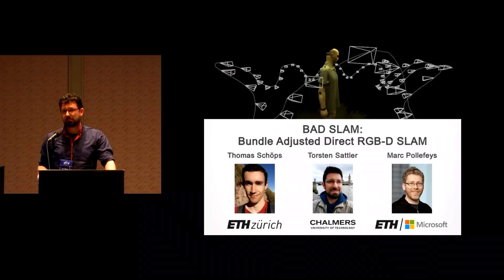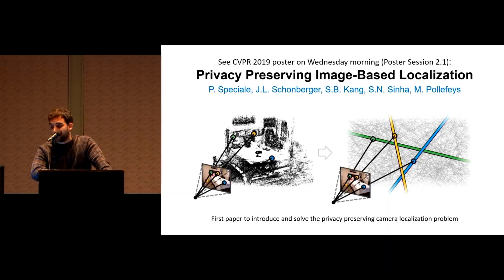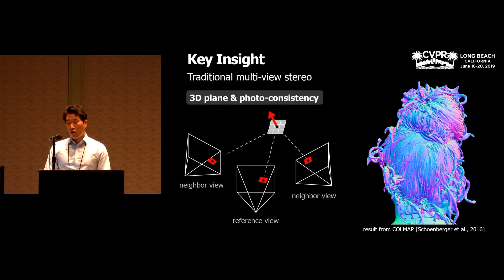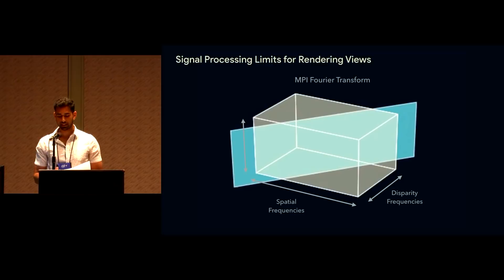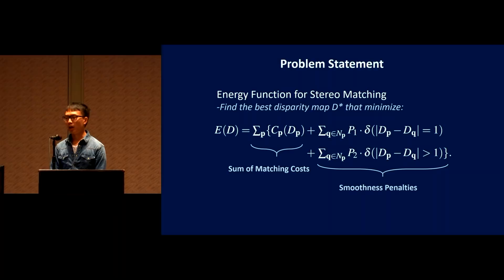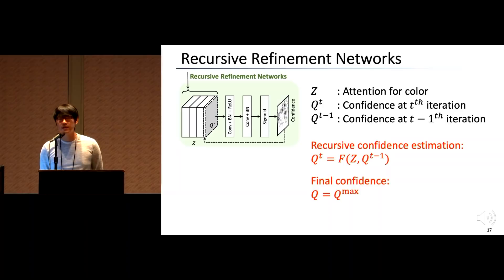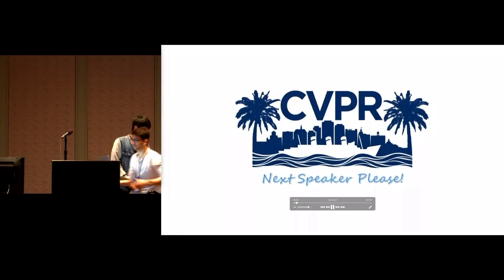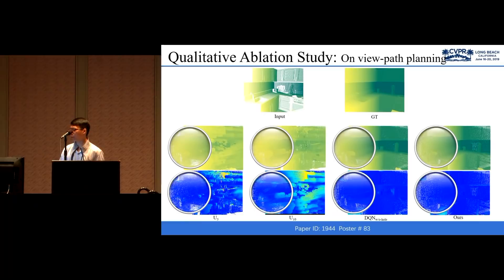CVPR 2019 Oral Session 1-1B: 3D Multiview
0:00 BAD SLAM: Bundle Adjusted Direct RGB-D SLAM Thomas Schöps (ETH Zurich)*; Torsten Sattler (Chalmers University of Technology); Marc Pollefeys (ETH Zurich / Microsoft)

5:03 Revealing Scenes by Inverting Structure from Motion Reconstructions Francesco Pittaluga (University of Florida)*; Sanjeev J Koppal (University of Florida); Sing Bing Kang (Microsoft Research); Sudipta Sinha (Microsoft Research)

10:42 SDRSAC: Semidefinite-Based Randomized Approach for Robust Point Cloud Registration without Correspondences Huu  Minh Le (Queensland University of Technology)*; Thanh-Toan Do (The University of Liverpool); Tuan NA Hoang (Singapore University of Technology and Design); Ngai-Man Cheung (Singapore University of Technology and Design)

18:21 Strand-accurate Multi-view Hair Capture Giljoo Nam (KAIST)*; Chenglei Wu (Facebook Reality Labs); Min H. Kim (KAIST); Yaser Sheikh (Facebook Reality Labs)

23:24 DeepSDF: Learning Continuous Signed Distance Functionsfor Shape
Representation Jeong Joon Park (University of Washington)*; Peter R Florence (MIT); Julian Straub (Facebook Reality Labs); Richard Newcombe (Facebook); Steven Lovegrove (Facebook)

28:25 Pushing the Boundaries of View Extrapolation with Multiplane Images Pratul Srinivasan (UC Berkeley)*; Richard Tucker (Google); Jonathan T Barron (Google Research); Ravi Ramamoorthi (University of California San Diego); Ren Ng (UC Berkeley); Noah Snavely (Cornell University and Google AI)

38:01 GA-Net: Guided Aggregation Net for End-to-end Stereo Matching Feihu Zhang (University of Oxford)*; Victor Adrian Prisacariu (University of Oxford); Yang Ruigang (Baidu); Philip Torr (University of Oxford)

43:05 Real-time self-adaptive deep stereo Alessio Tonioni (University of Bologna); Fabio Tosi (University of Bologna); Matteo Poggi (University of Bologna)*; Stefano Mattoccia (University of Bologna); Luigi Di Stefano (University of Bologna)

48:10 LAF-Net: Locally Adaptive Fusion Networks for Stereo Confidence Estimation Sunok Kim (Yonsei University); Seungryong Kim (Yonsei University); Dongbo Min (Ewha Womans University); Kwanghoon Sohn  (Yonsei Univ.)*

56:12 NM-Net: Mining Reliable Neighbors for Robust Feature Correspondences Chen Zhao (Huazhong University of Science and Technology); Zhiguo Cao (Huazhong Univ. of Sci.&Tech.); chi li (Huazhong University of Science and Technology); Xin Li (West Virginia University); Jiaqi Yang (Huazhong Univ. of Sci.&Tech.)*

1:01:17 Coordinate-Free Carlsson-Weinshall Duality and Relative Multi-View Geometry Matthew Trager (NYU)*; Martial Hebert (Carnegie Mellon University); Jean Ponce (Inria)

1:06:19 Deep Reinforcement Learning of Volume-guided Progressive View Inpainting for 3D Point Scene Completion from a Single Depth Image Xiaoguang Han (Shenzhen Research Institute of Big Data, the Chinese University of Hong Kong (Shenzhen))*; Zhaoxuan Zhang (Dalian University of Technology, Shenzhen Research Institute of Big Data); Dong Du (University of Science and Technology of China, Shenzhen Research Institute of Big Data); Mingdai Yang (Chinese University of Hong Kong, Shenzhen); Jingming Yu (Alibaba); Pan Pan (Alibaba Group); Xin Yang (Dalian University of Technology); Ligang Liu (University of Science and Technology of China); Zixiang Xiong (Texas A&M University); Shuguang Cui (The Chinese University of Hong Kong, Shenzhen )